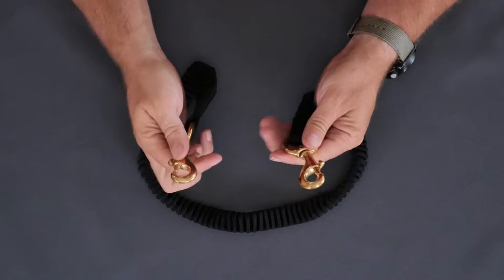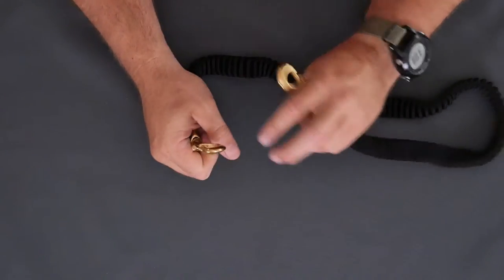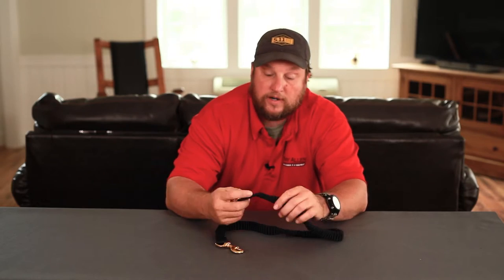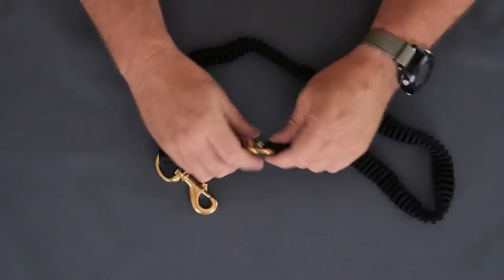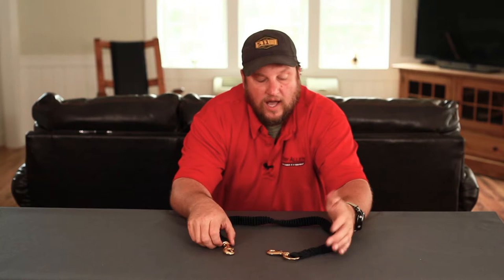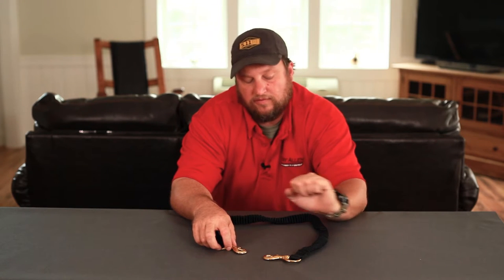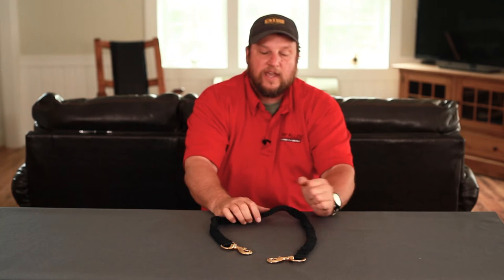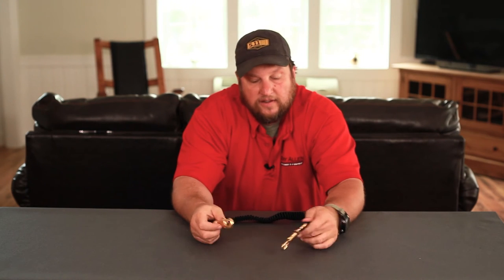Bungee Shock Absorbing Link for Dog Leashes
The Bungee Shock Absorbing Link removes the tension from both handler and K9 for times when your dog needs a little more retention. As your dog starts to pull, the leash increases the tension on your dog without you having to.

Made with 1” wide black bungee that will expand no more than 6 feet when stretched. A great addition to any handler kit, especially for young or green dogs.

The Ray Allen Tactical Bungee Leash with Frog Clip is uniquely designed with a swivel in the middle that prevents the leash from twisting while your K9 is working and training. The revolutionary frog clip has been added to the end, an innovative design that provides automatic cable clamping with an easy quick release.

The Bungee Leash is an essential training aid for any K9 handler and can be used with any dog regardless of experience. The bungee acts as a shock absorber when your K9 pulls or lunges forward. Attach it to your training or tactical belt for hands-free usage, or it works great with our quick-release belt loop.

Made of high-quality mil-spec webbing, it measures 30 inches when relaxed and 42 inches when extended.